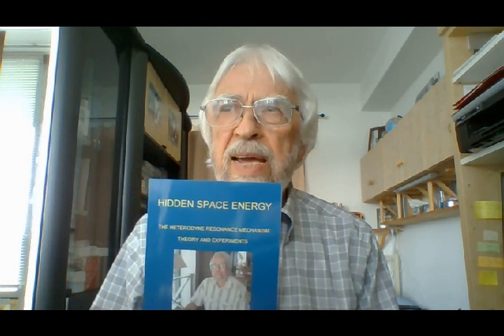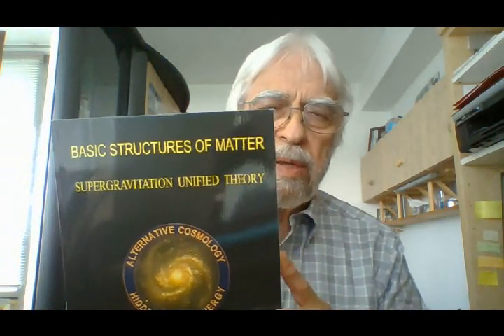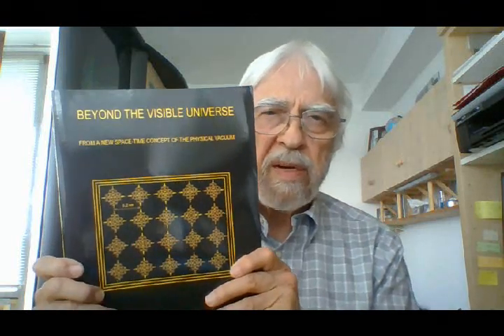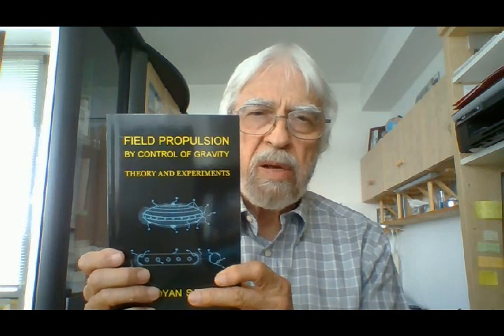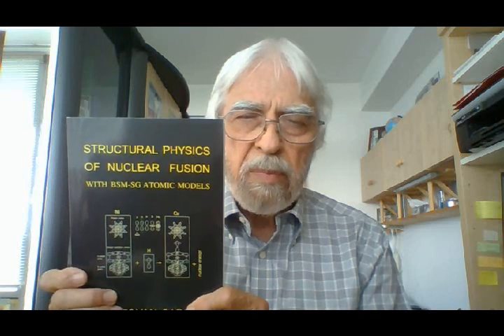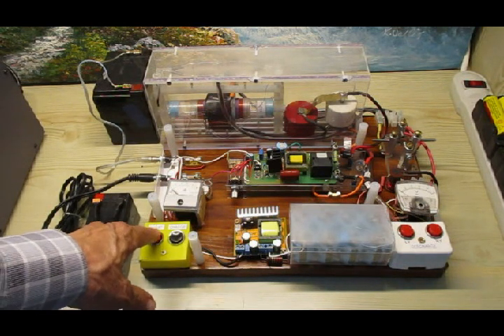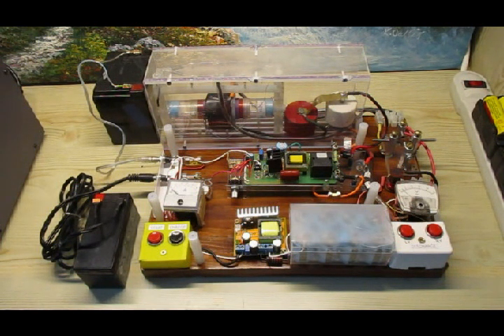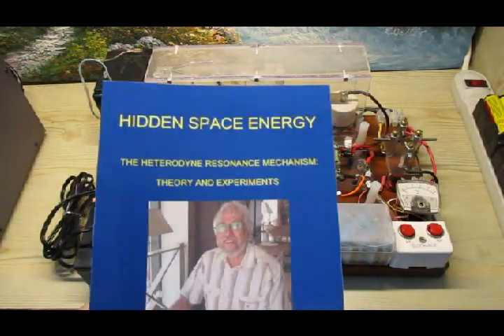Book: HIDDEN SPACE ENERGY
Book about the energy of the physical vacuum presented by the author Stoyan Sarg.